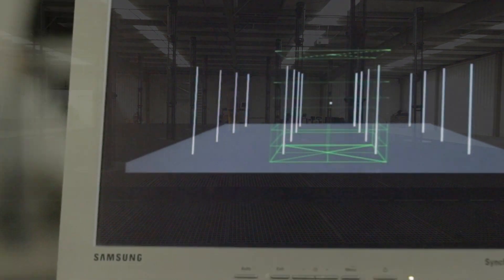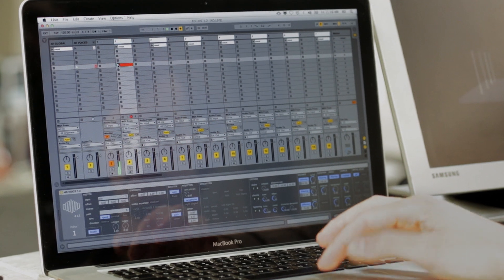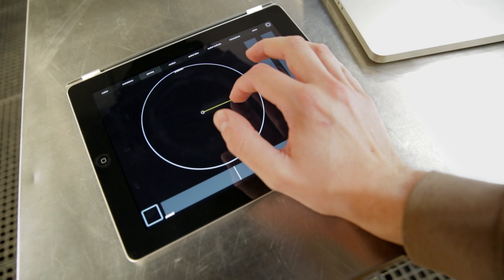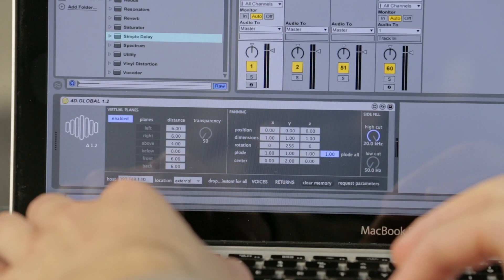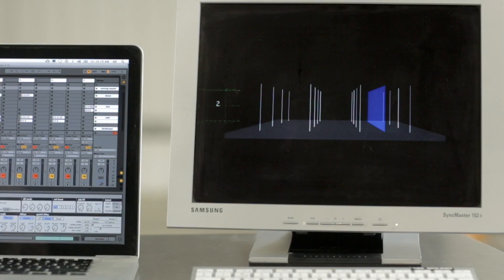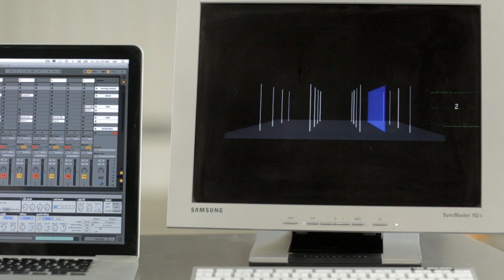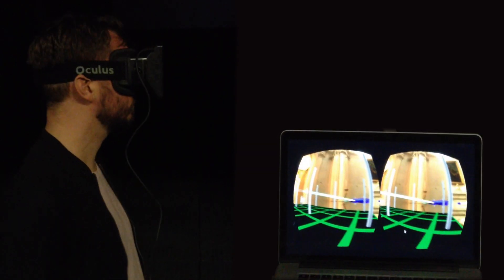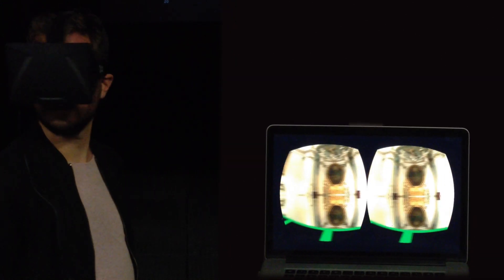Interaction with 4DSOUND & Ableton Live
4DSOUND allows for evolving three-dimensional positioning of sounds, controlled by a performer using Ableton Live and custom Max for Live devices. Watch Creative Developer Salvador Breed explain some background on the technology that powers 4DSOUND, and how Max for Live is at the core of an artist’s control of the system.

In another video, learn about the conception of 4DSOUND from founder Paul Oomen, plus follow musician Stimming as he prepares a custom performance for the system